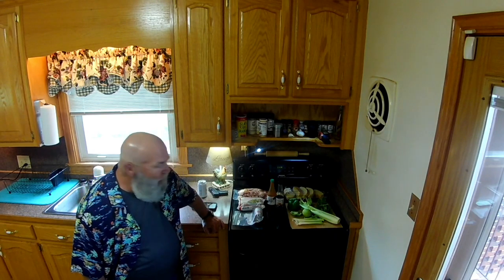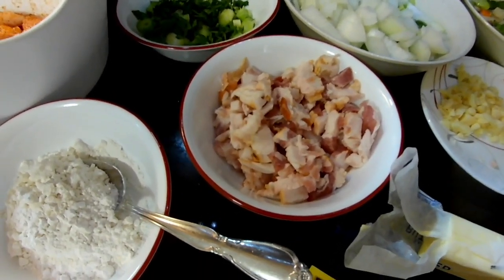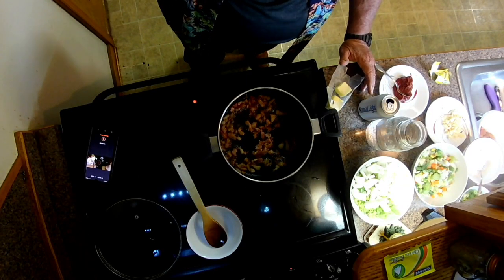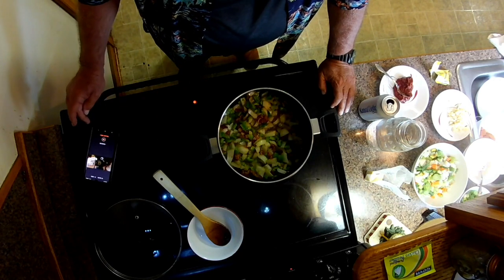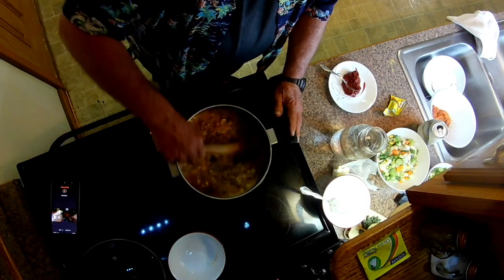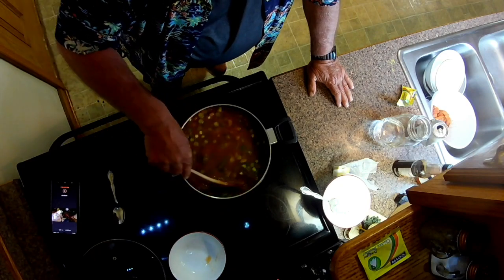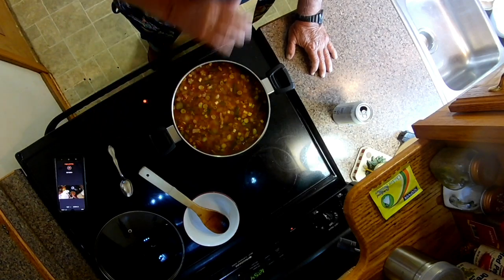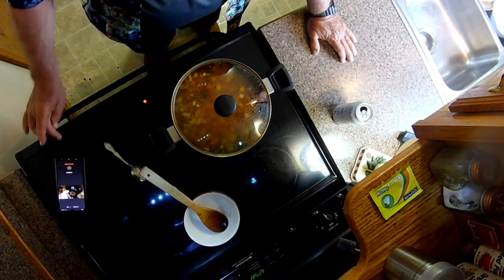Impromptu Cooking/ Catfish 😊